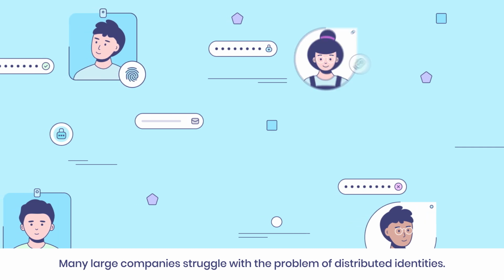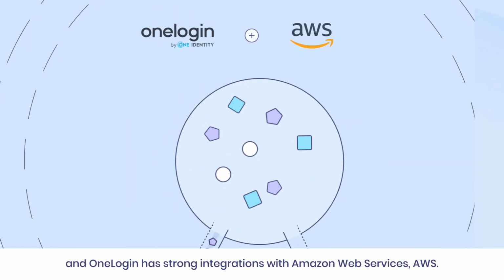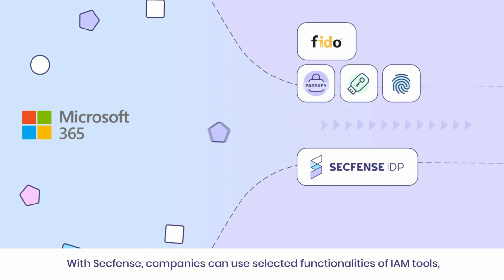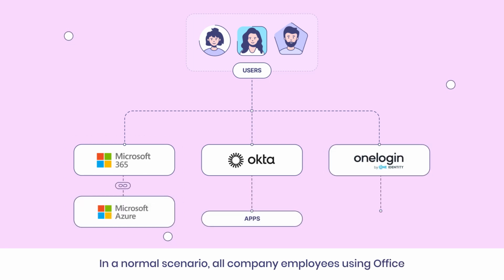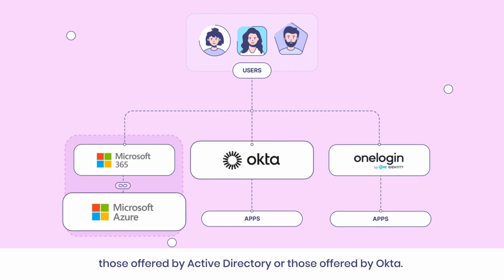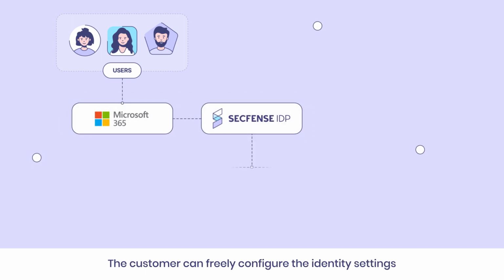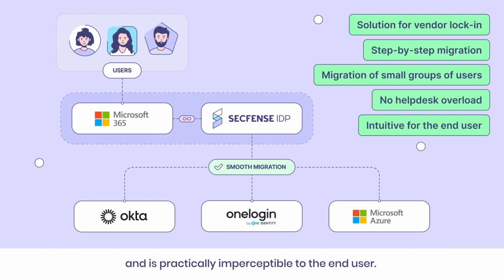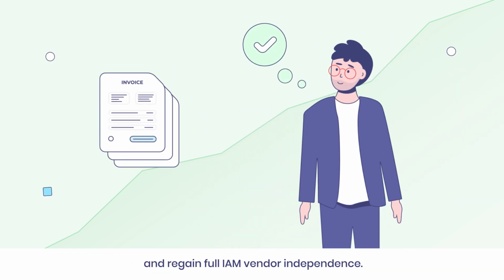Secfense IdP (Identity Provider) - secure, flexible and simplified identity management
Secfense IdP (Identity Provider) is a new solution in Secfense product offering. Secfense IdP was created to help with juggling many identities and smoothly shifting between different IAM systems. With Secfense IdP, businesses can pick and choose features from various IAM providers without having to do a full switch.

The adoption of Secfense IdP (Identity Provider) represents a significant advancement in authentication methodologies, combining high-level security measures with an optimized user experience. We invite stakeholders to get in touch with us to evaluate and understand the efficacy of this approach.